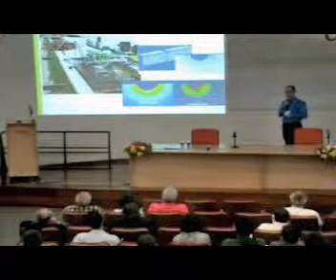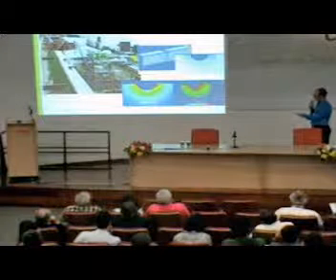Nautical bottom: How to keep mud under control? Parte II (Joris Vandele)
Palestrante: Joris Vanlede, Deltares, New Netherlands.